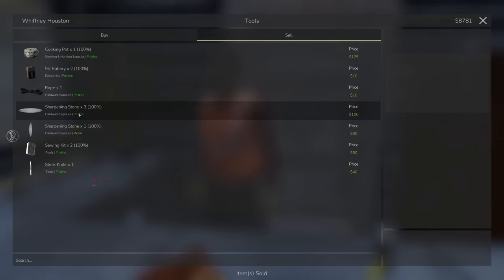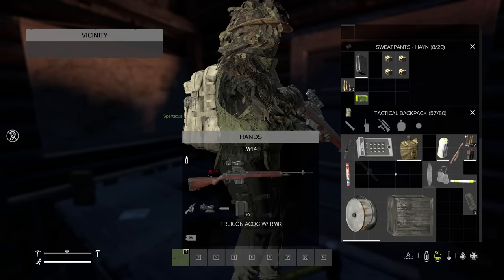How I Turned a CRANE Into a FORTRESS in DayZ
Welcome back to DayZ!
Today, We try something a little "out of the box" and though this server is riddled with large clans, it surely did make for for one hell of an adventure...

I hope you all enjoy & I'm so grateful for the continued support, You guys really are amazing man! Thank you friends🤝❤️

RECORDED ON
Aftermath Deerisle

NEED A SERVER TO PLAY?
Are you tired of the same DayZ experience in every server you try? Overkill might just be the place for you. Sporting innovative ballistics systems that mirror real life gun fights, and a unique alternative gun-play system dedicated to making your experience as lifelike as possible.

We offer a wide range of custom POIs across the map, ranging from the key central Motel, to special high tier loot areas full of secrets to explore. Every gun we have is custom built, and each one features a specialty which, along with our extensive attachment customization, means you can build your gun to fit whatever play style you want!

Overkill boasts a variety of ways to earn money; collectibles, growing weed, custom bitcoin mining and good old-fashioned loot gathering can all help you become the richest on the server. But be warned, keeping your money will be a challenge. We have no ATMs on our server, and you may not log out with money either… your base is your fortress, and you must protect it with your life!

Our staff team is experienced and professional, and our community is actively open to newcomers.

if you think you have what it takes...

SPECIAL THANKS
OperaGX
Grazo @ ARMX Servers
Cuftekhayn
KTVH
Intro - 0:00
Sponsor Segment - 1:19
The Story - 02:20